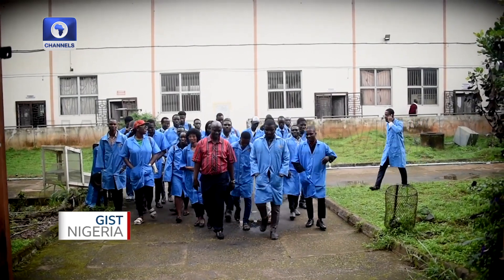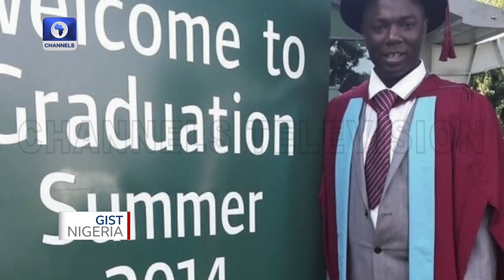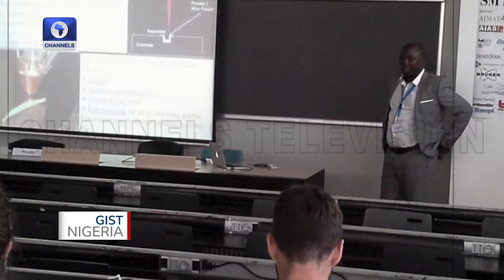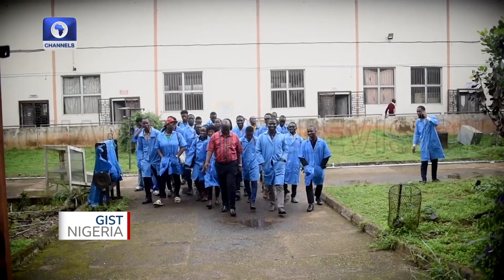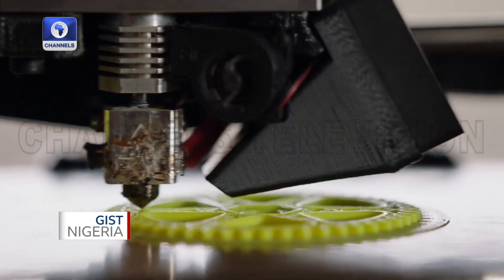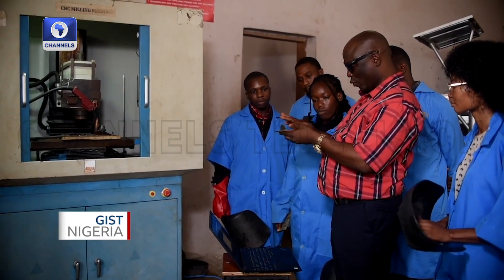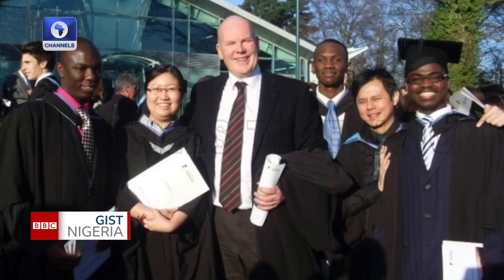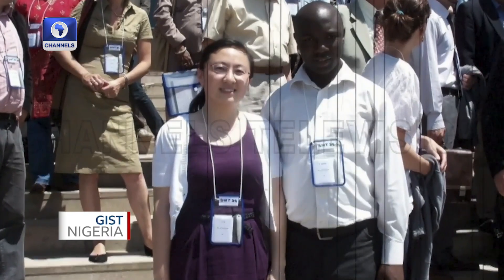Check Out Professor Taiwo Abioye Engineer Localising 3D Printing In Nigeria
Professor Abioye holds a PhD in additive Manufacturing Engineering from the University of Nottingham. With a robust skill set that includes Matlab, Simulations, Surface Engineering, Material Characterisation,Corrosion Protection and more.

He is seeking ways to localise the knowledge of additive manufacturing to boost local manufacturing in Nigeria and thereby reducing dependence on foreign products.